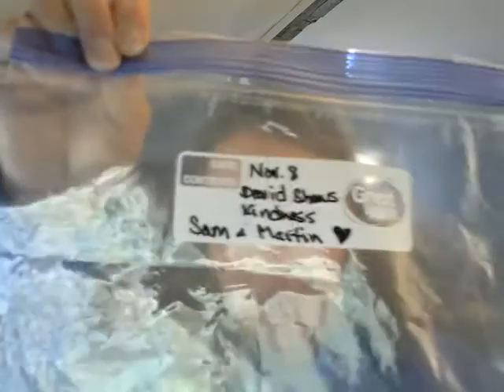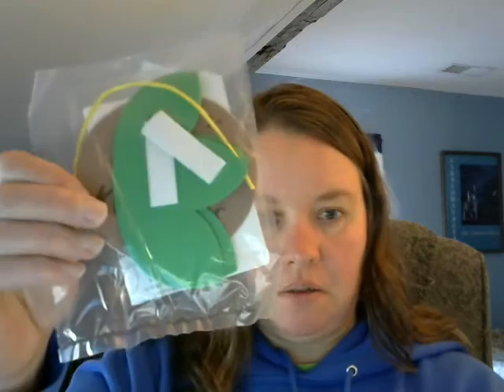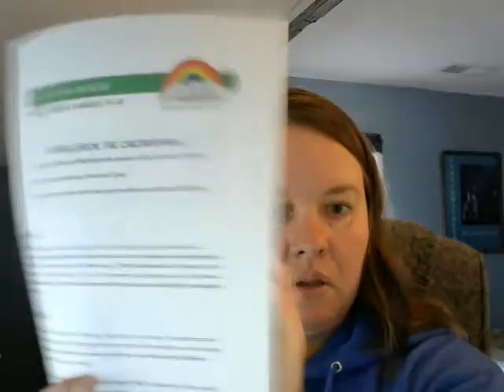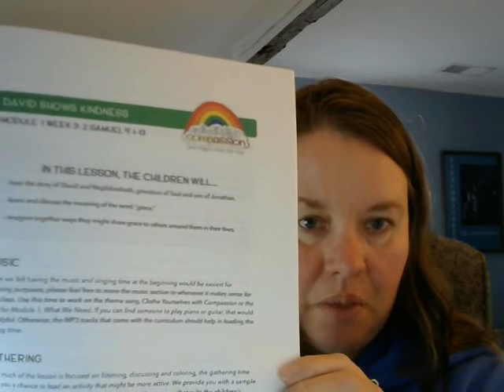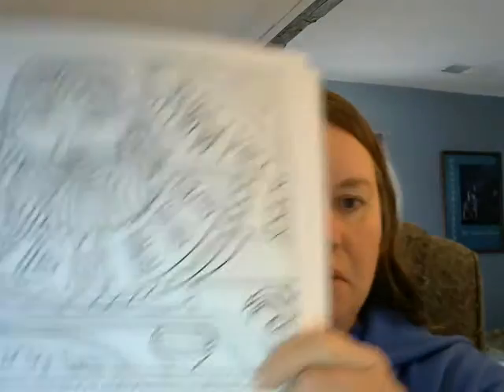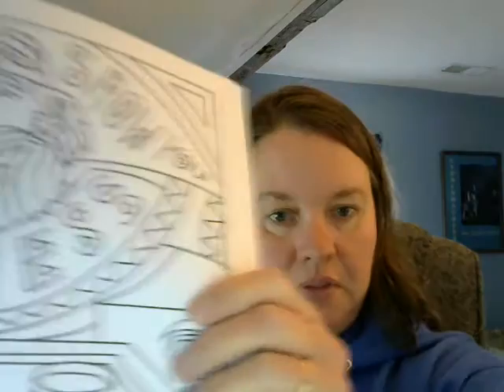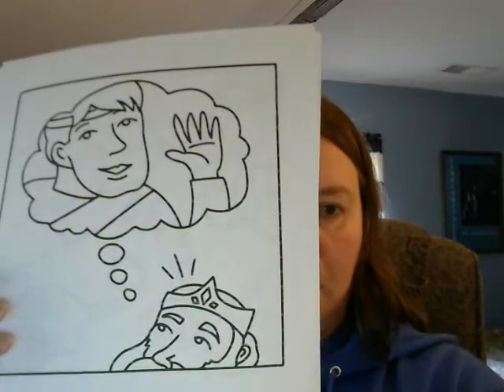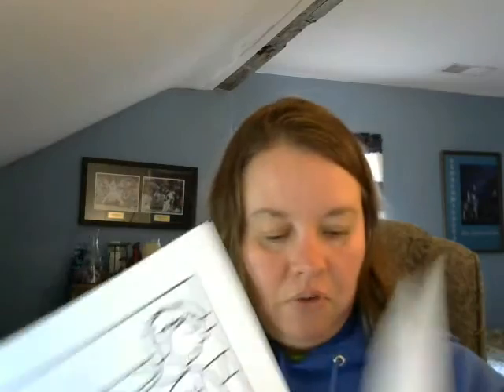David Shows Kindness Story Bits & Craft How-tos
St. Luke UMC Virtual Sunday School for Nov. 8